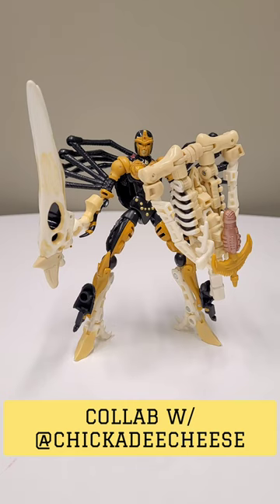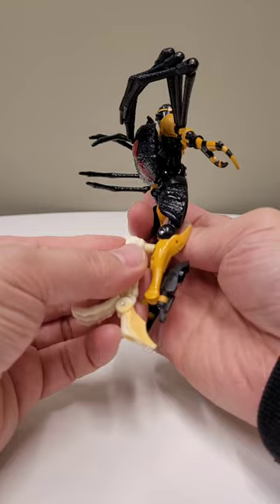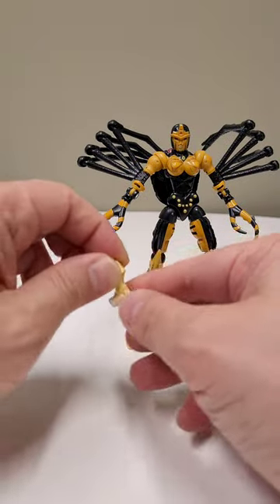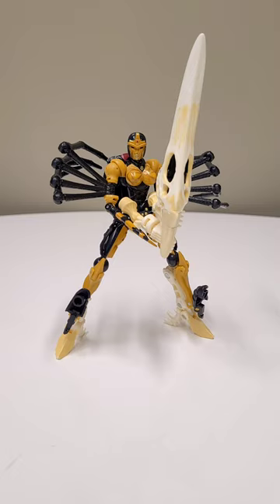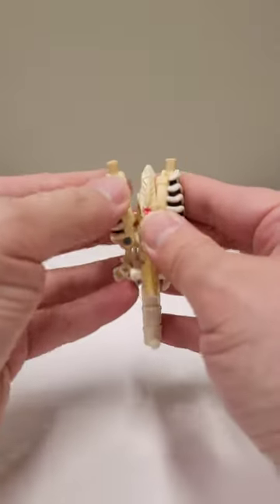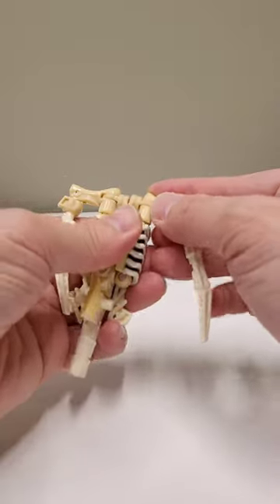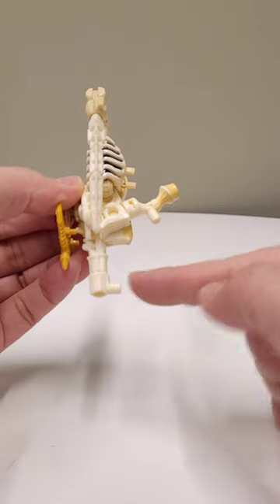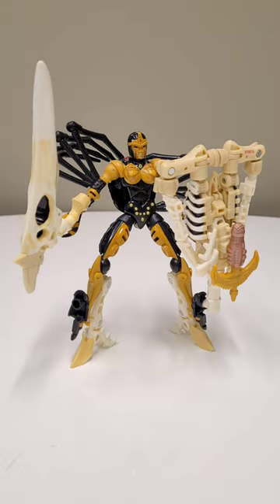Tutorial: Blackarachnia Battle Maiden featuring Wingfinger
All Ad Revenue donated to charity. Peace and love, under the sky above! Tutorial: Blackarachnia Battle Maiden featuring Wingfinger.